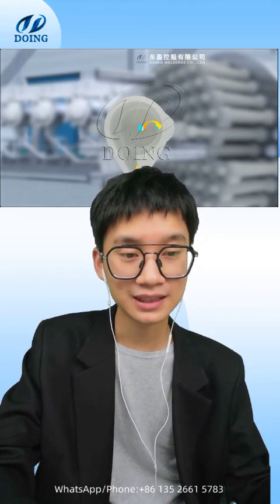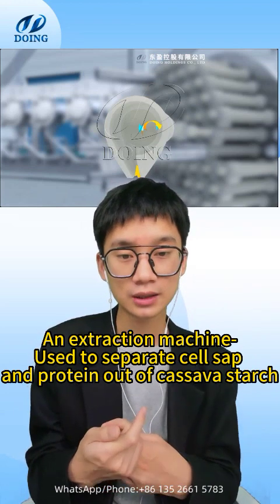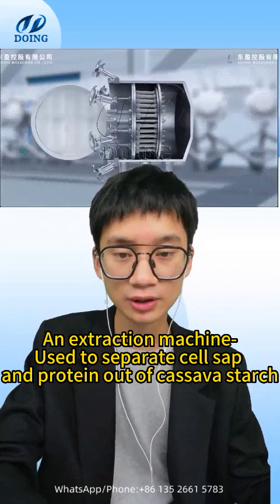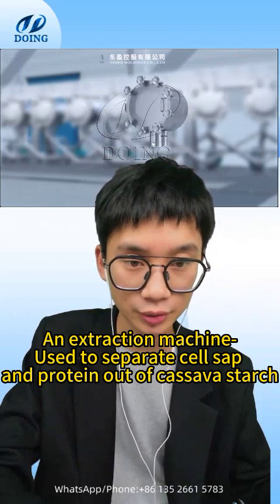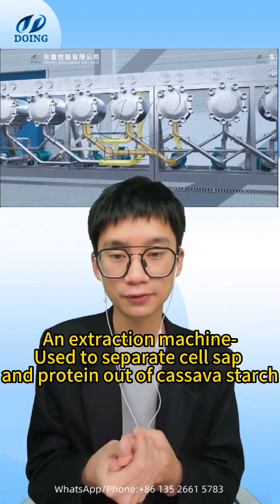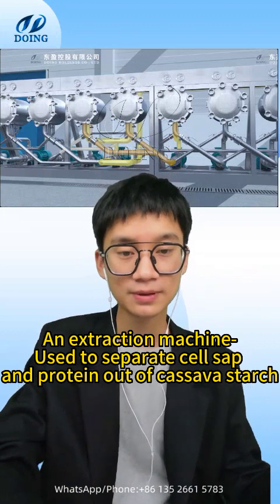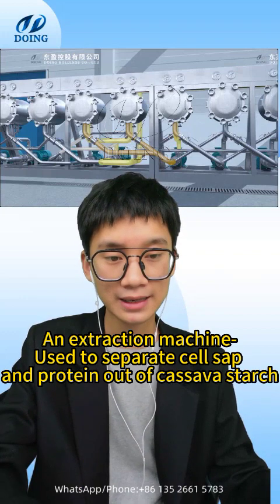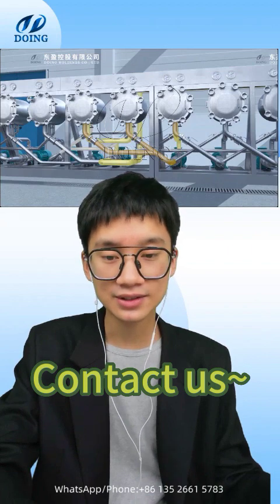Cassava starch hydrocyclone station starch refinery processing machine introduction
Cassava starch hydrocyclone station is one of separating equipment in the cassava starch processing line, mainly used to refine starch by separating protein and cell saps out of cassava starch milk. It can also be applied for potato starch and sweet potato starch production, easy operation, convenient maintenance and long service life.